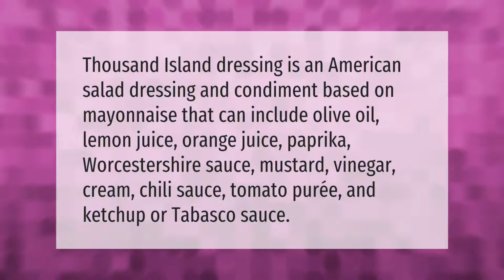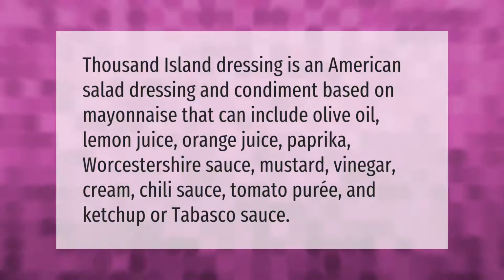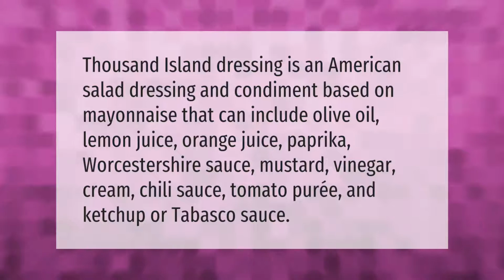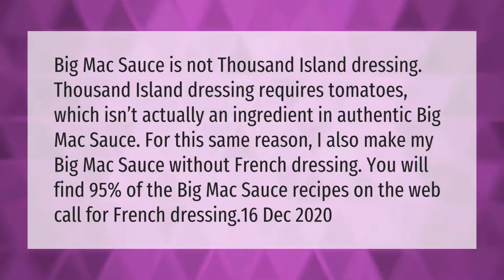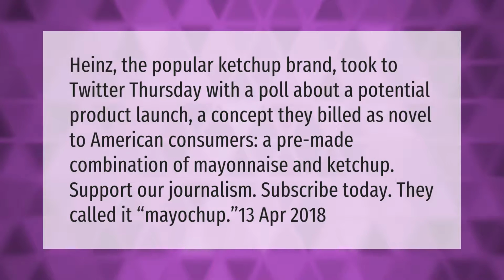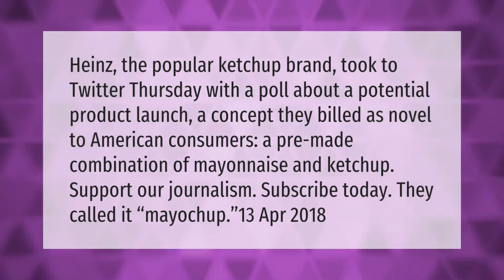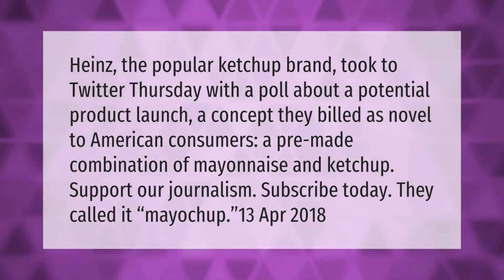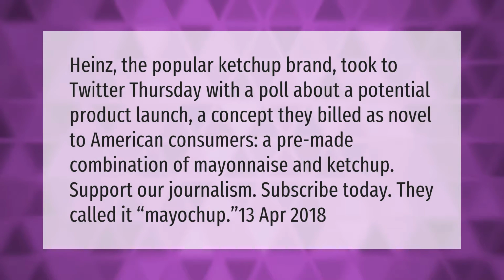What is Thousand Island sauce made of?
00:00 - What is Thousand Island sauce made of?
00:39 - Is Big Mac sauce Thousand Island?
01:14 - What do you call mayonnaise and ketchup mixed together?

Laura S. Harris (2021, March 27.) What is Thousand Island sauce made of?
    AskAbout.video/articles/What-is-Thousand-Island-sauce-made-of-233268